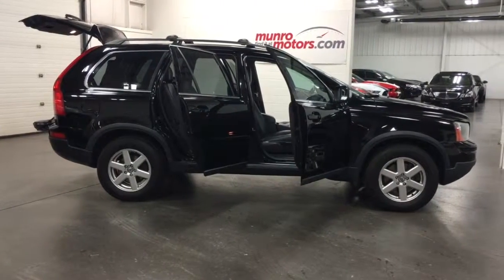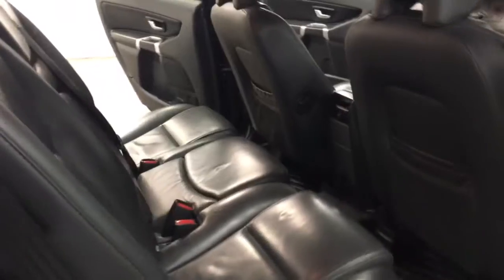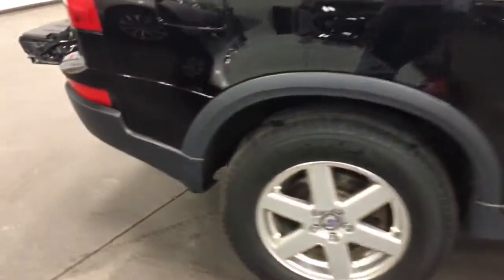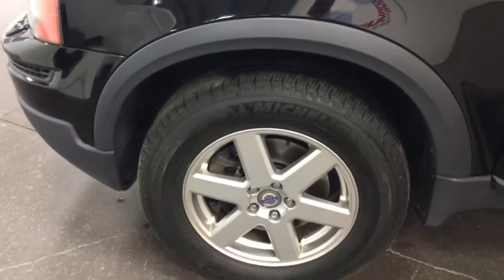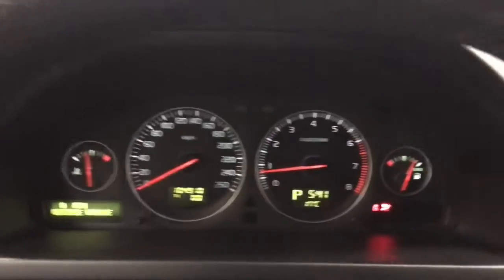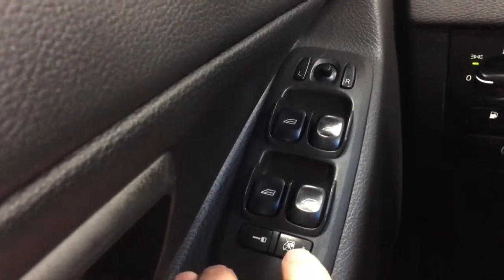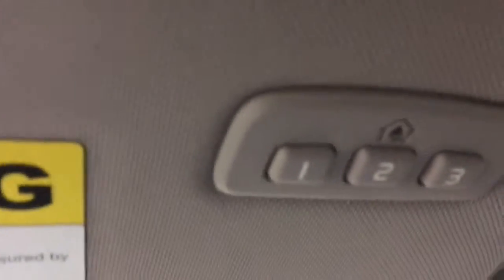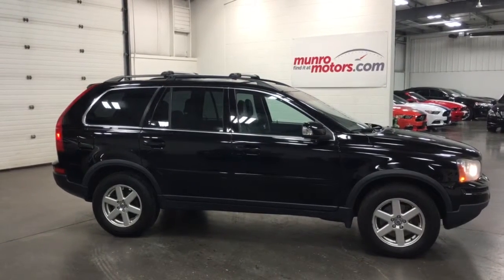2010 Volvo XC90 3.2 Luxury SOLD BLIS Hitch Roof Rack Rail Sunroof Munro Motors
SOLD  Canadian Car with a clean Carproof. Comes with sunroof, winter tires, Michelin summer tires, new brakes, Volvo's Blind Spot Information System (BLIS), power retractable rearview mirrors, Thule roof rack cross rails, a trailer hitch. One of the major trump cards of the XC90 is its towing capacity of up to 5,000 pounds, which is impressive for an SUV with such refined handling and carlike dynamics. The steering is responsive, and the ride is well controlled. Power in the 2010 Volvo XC90 comes from a 235-horsepower, 3.2-liter six-cylinder engine. The interior is dressed in conservative-looking but expensive-feeling trim and switchgear, and it's well laid out. Capable of carrying up to seven, the 2010 Volvo XC90 is the ideal alternative to trucklike SUVs and boring minivans. Its second-row seats can be adjusted to maximize cargo space or passenger room, and along with the front row, it's spacious and comfortable.According to the Insurance Institute for Highway Safety (IIHS), the XC90 is a Top Safety Pick, and it has a five-star crash rating from the National Highway Traffic Safety Administration (NHTSA). It includes front, side, and side curtain airbags; anti-lock brakes with Electronic Brake Distribution and Brake Assist; stability and traction control; roll-stability control; a tire pressure monitoring system; and a rollover protection system as standard.